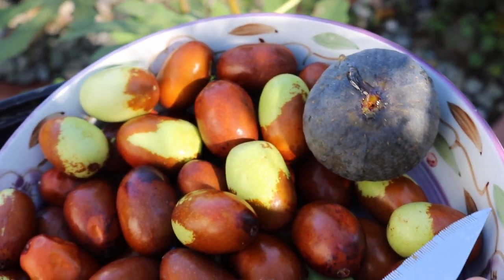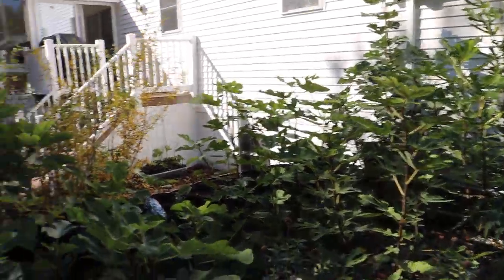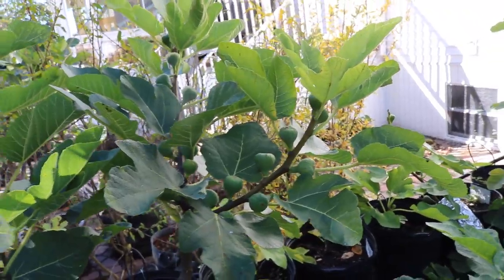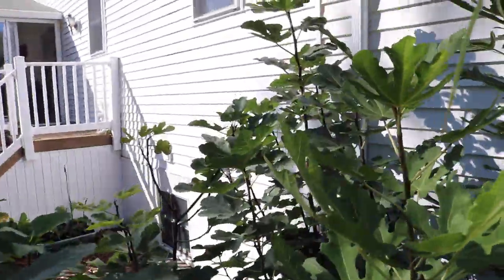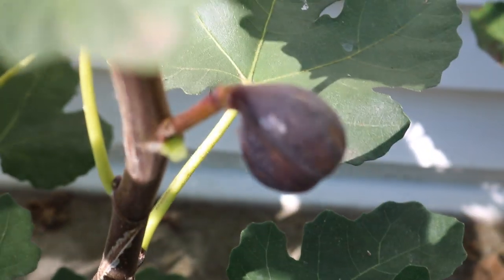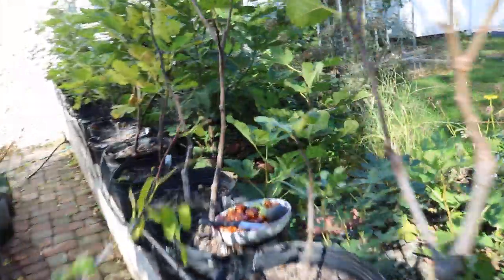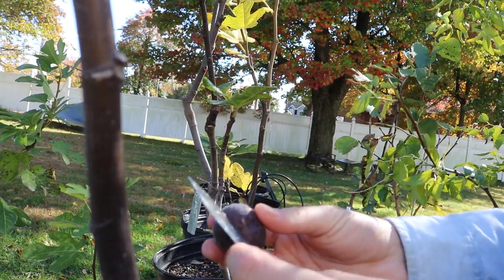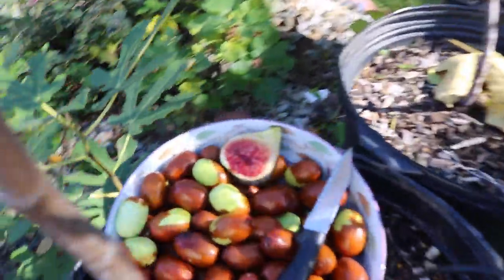What to Expect From Black Madeira in Shorter Seasons